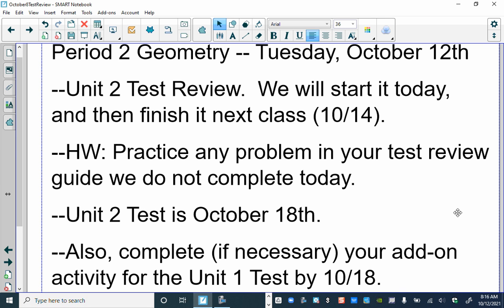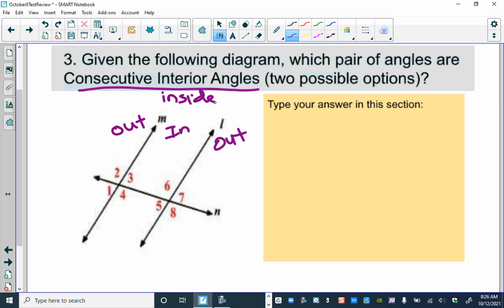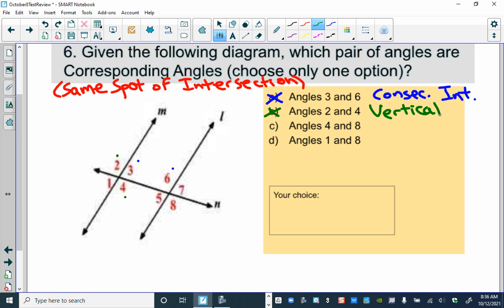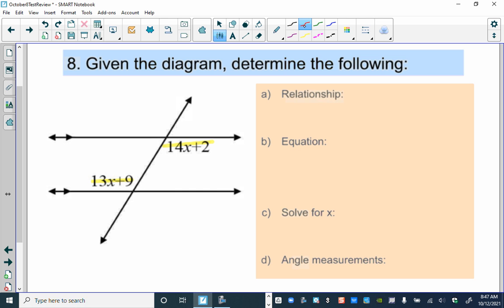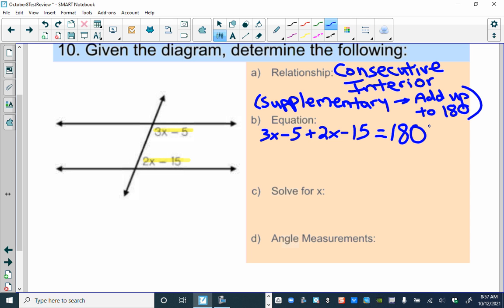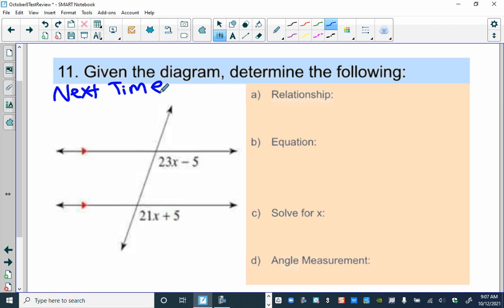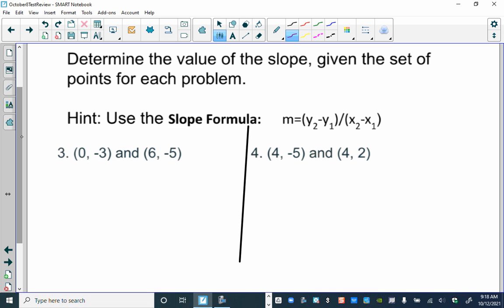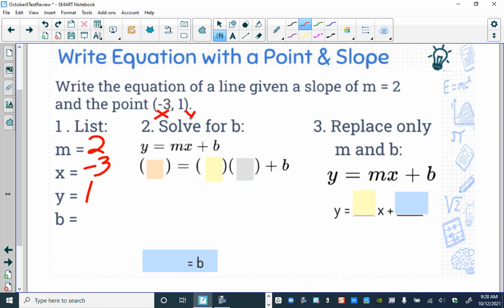Unit 2 Geometry Test Review Part 1